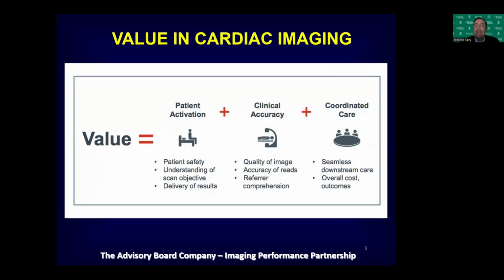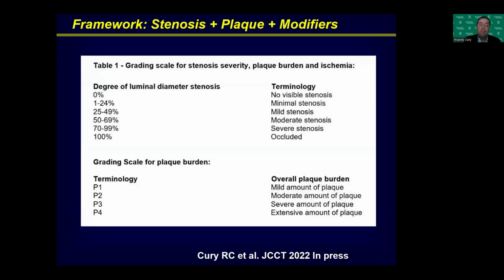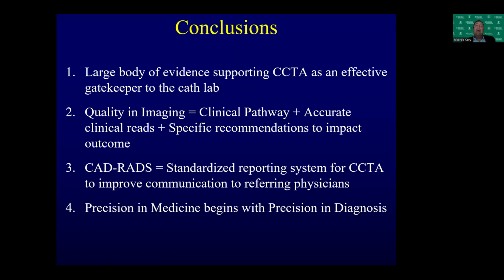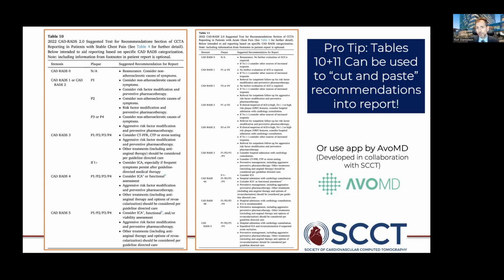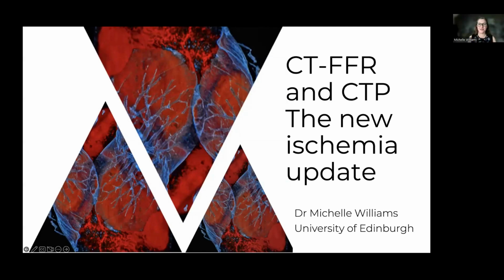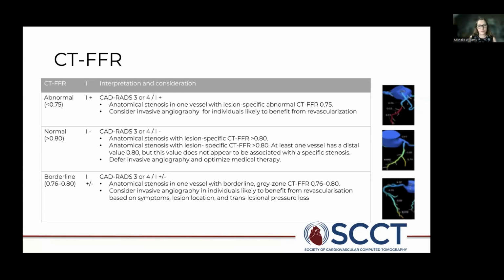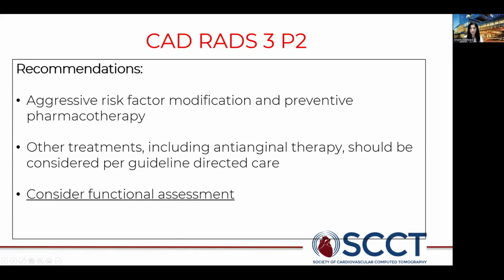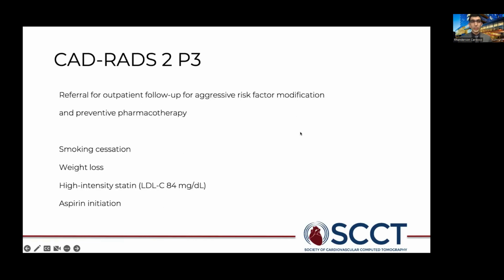CAD RADs 2.0: What you need to know about the new reporting system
The expert consensus document 2022 Coronary Artery Disease – Reporting and Data System, or CAD-RADS 2.0, expands on the first version, which was created in 2016 to standardize the reporting system for patients undergoing CCTA and to guide possible next steps in patient management. In conjunction with American College of Cardiology (ACC), American College of Radiology (ACR) and North American Society for Cardiovascular Imaging (NASCI), this document incorporates the latest technical developments as well as recent clinical trials and guidelines in CCT.

 Key updates include:

 - Updated classification will follow an established framework of stenosis, plaque burden and modifiers – including assessment of CT-FFR and CTP.
 - Plaque burden should be estimated whenever present.
 - Two new modifiers were also added: modifier I (ischemia) and modifier E (exceptions).

This activity is supported by an educational grant from Cleerly, Inc.